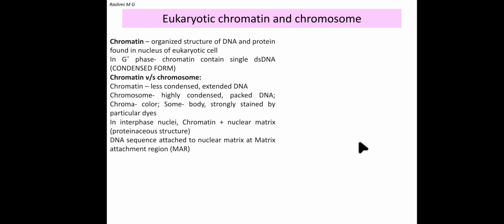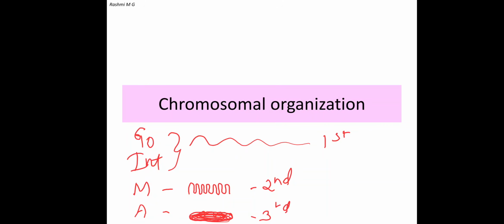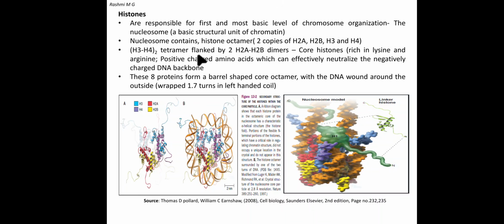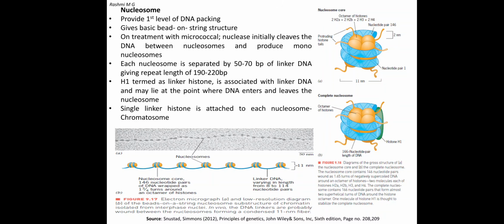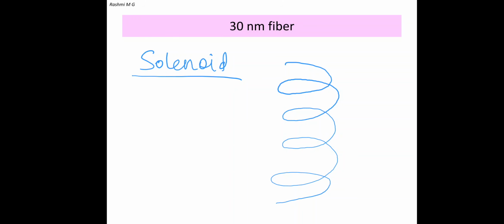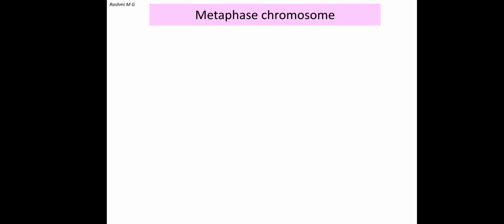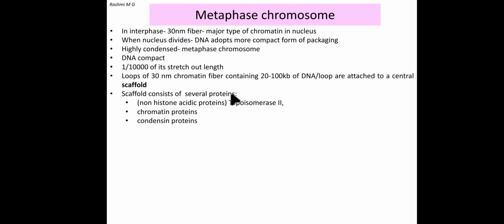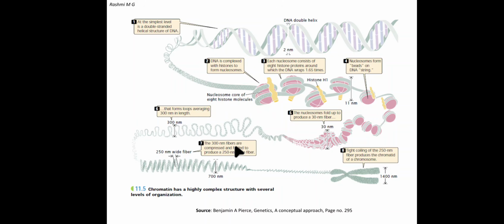Chromosomal organization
Chromosomal Organization – A Short Note
Chromosomal organization refers to the way DNA is packaged and arranged within a chromosome so that a large amount of genetic material can fit inside the cell nucleus while remaining accessible for gene expression and replication.
In eukaryotic cells, DNA is associated with proteins called histones. The DNA wraps around histone proteins to form nucleosomes, which resemble beads on a string. These nucleosomes coil further to form a chromatin fiber. During cell division, chromatin undergoes additional folding and condensation to produce highly compact chromosomes.
Several models have been proposed to explain the organization of chromatin fibers:
Solenoid Model – Nucleosomes are arranged in a helical, coiled structure resembling a spring. About six nucleosomes form one turn of the helix, creating a compact 30 nm fiber.
Zigzag Model – Nucleosomes are connected by straight linker DNA, producing a zigzag pattern rather than a continuous coil. This model is considered more suitable when linker DNA is relatively long.
Chromosomal organization is important because it:
Compacts DNA efficiently within the nucleus.
Protects genetic material from damage.
Regulates gene expression.
Ensures accurate DNA replication and chromosome segregation during cell division.
Thus, chromosomal organization plays a crucial role in maintaining cellular function, heredity, and the proper transmission of genetic information from one generation to the next.